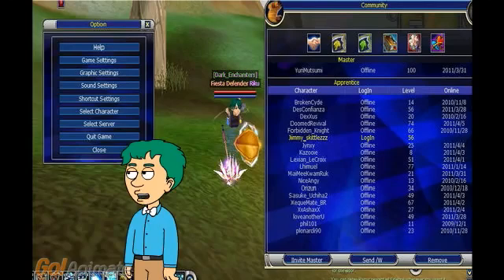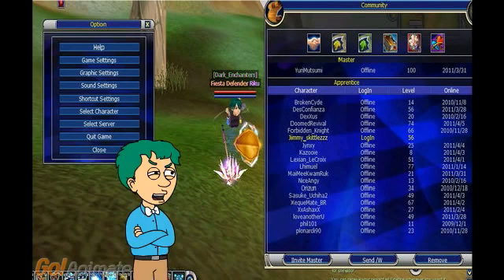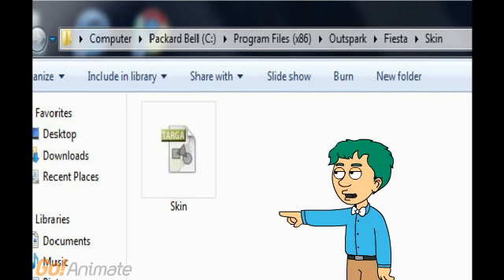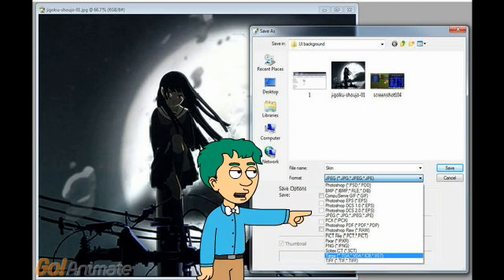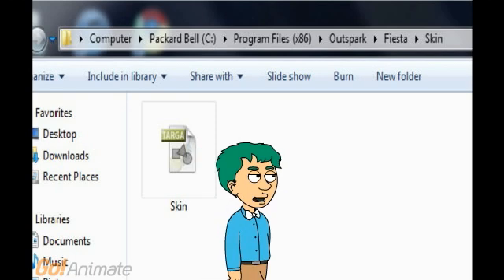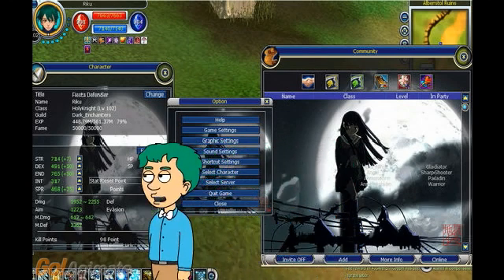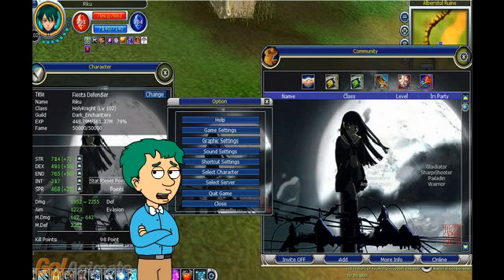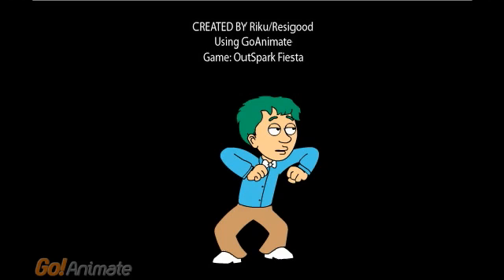OutSpark Fiesta: Custom UI Background Tutorial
I got a lot of questions regarding custom backgrounds on fiesta.